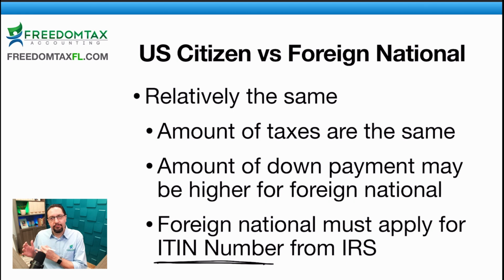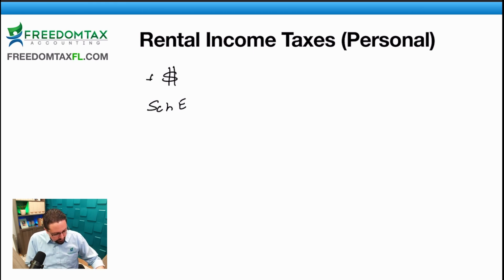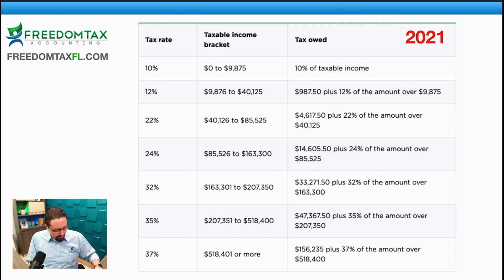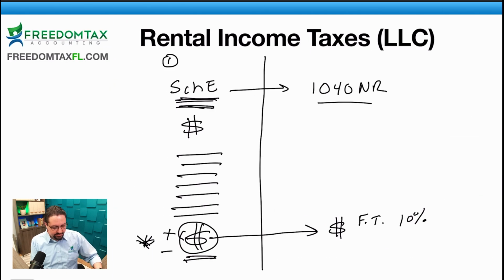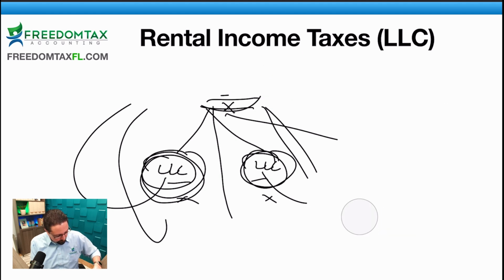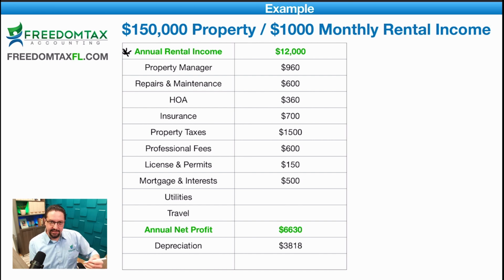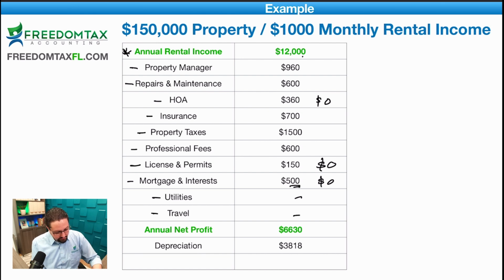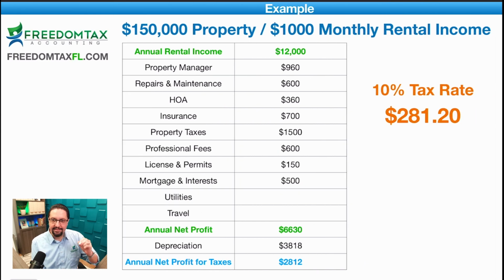Taxes on Real Estate Investment Property in USA for Foreign Nationals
In this video we discuss the taxes on real estate investment property in the USA if you are a foreign national.  Many foreigners invest in real estate in the United Stated and they want to know how much in taxes are they going to pay.  In this video we discuss the tax differences between investing in real estate as an american citizen or as a foreign national.  We are also going to discuss if you should buy real estate under your name or under an LLC.  We will show you an example of how much taxes will a foreign national pay from its rental property income.

This video is intended for education purposes and should not be taken as legal, financial or tax advice.  You should consult with a professional about your unique situation before acting on anything discussed in these videos.  Freedomtax Accounting and Multiservices Inc., Freedom Insurance Financial Inc., Freedom Realty Source Inc., and Freedom Immigration International Inc. are providing educational content to help small business owners and individuals become more aware of certain issues and topics, but we cannot give blanket advice to a broad audience.  Freedomtax Accounting and Multiservices Inc., Freedom Insurance Financial Inc., Freedom Realty Source Inc., and Freedom Immigration International Inc. or its members cannot be held liable for any use or misuse of this content.